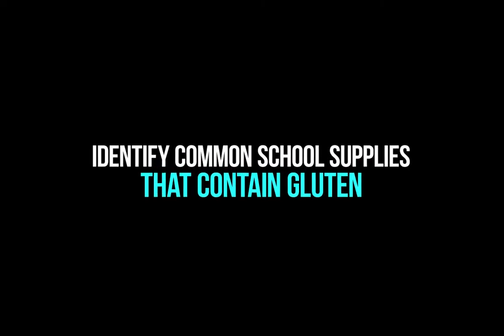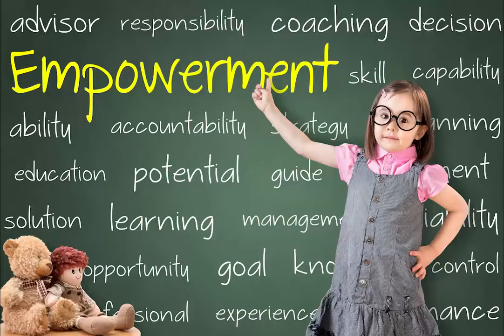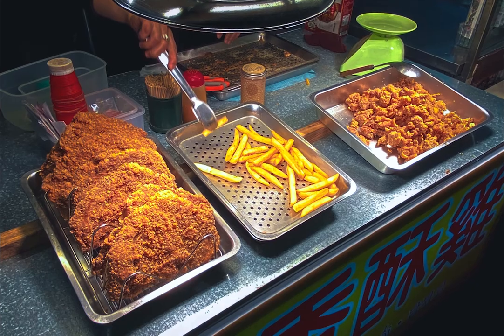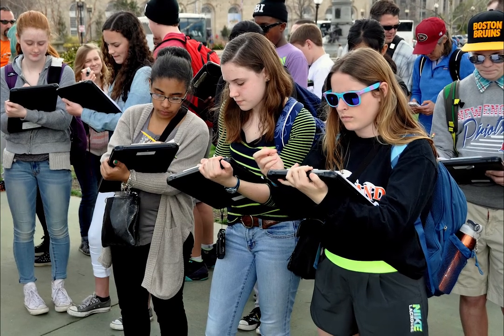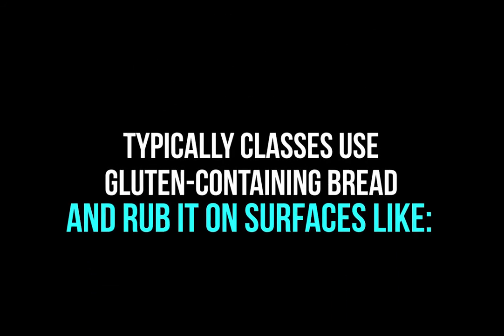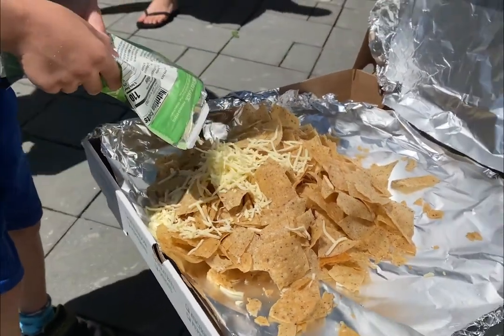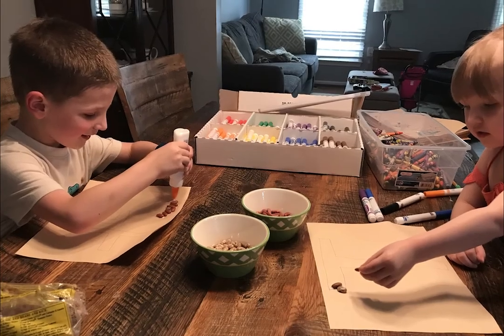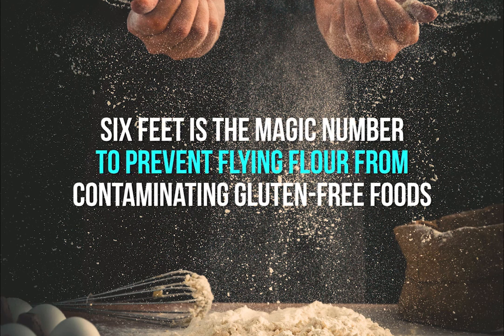Where is Gluten Found in Schools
Gluten is a protein in wheat, rye, and barley. While it’s most commonly found in food, gluten is also used in many other items, including school supplies such as modeling clay, paper mâché, art supplies, glue, and ingredients used in home economics classrooms. This video highlights common places for gluten cross-contact in learning environments and presents strategies to mitigate the risk of gluten exposure for children with celiac disease.

Learning Objectives: Participants will be able to:
1. Identify common school supplies that contain gluten.
2. Describe two strategies to reduce the risk of gluten exposure for a child with celiac disease.
3. Explain at least two ways to adapt a learning activity for a child with celiac disease.